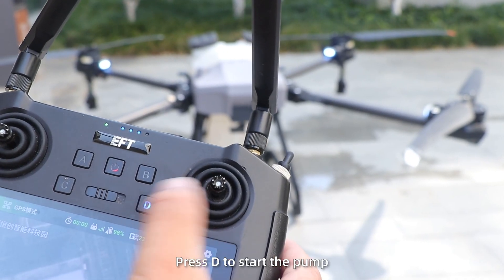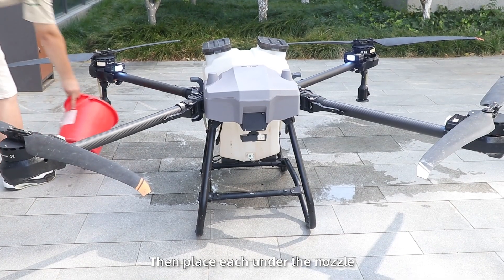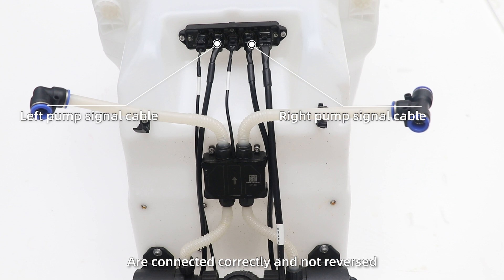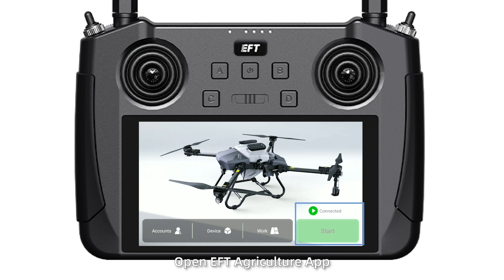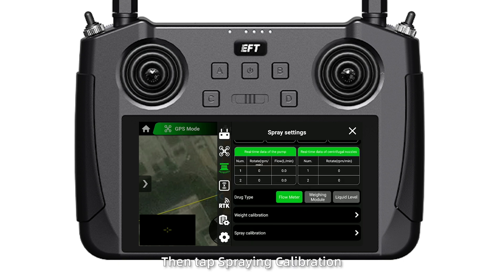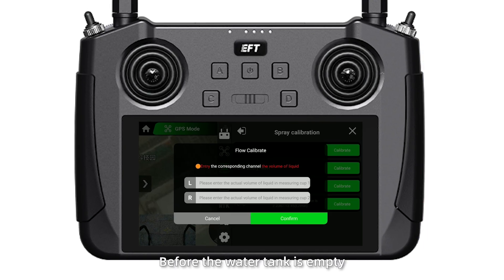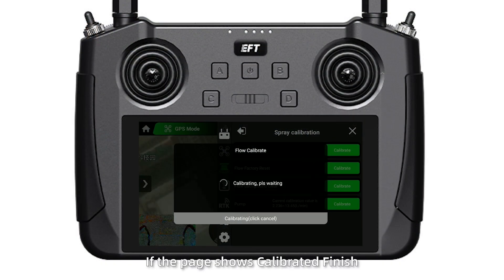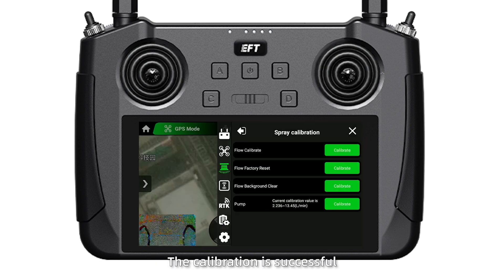Tutorial Videos || Flow Meter Calibration Guide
When the flow rate is inaccurate, please perform Flow Calibrate